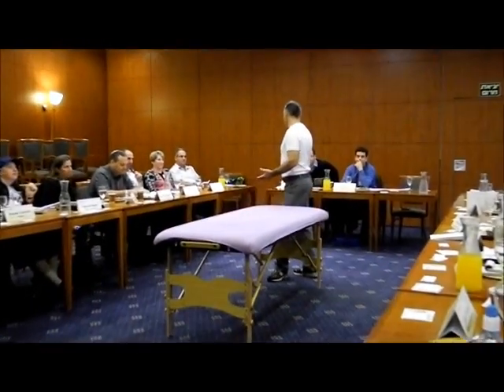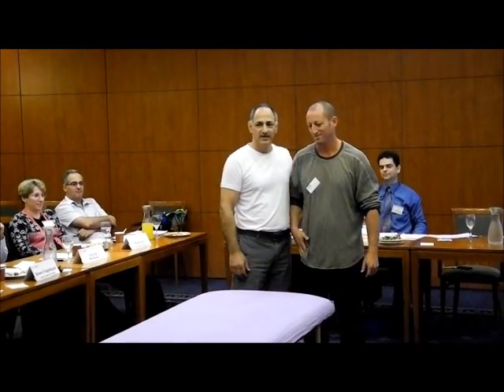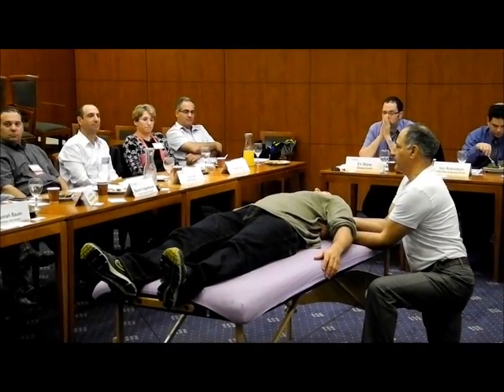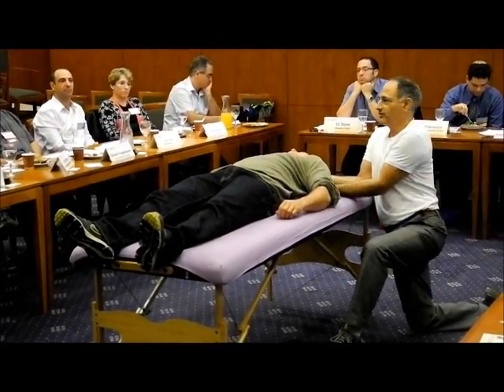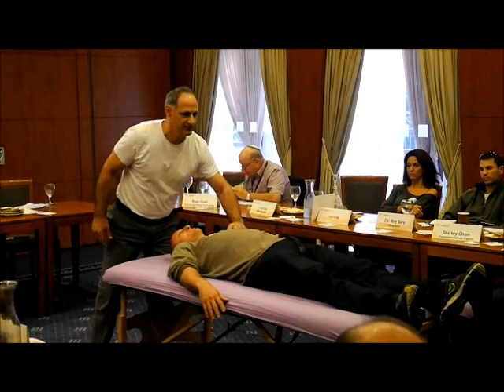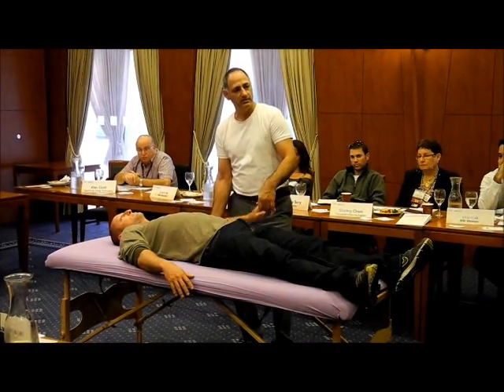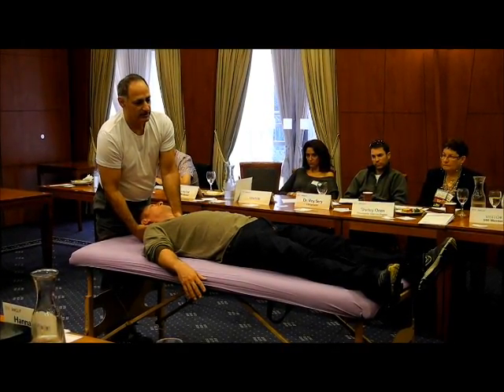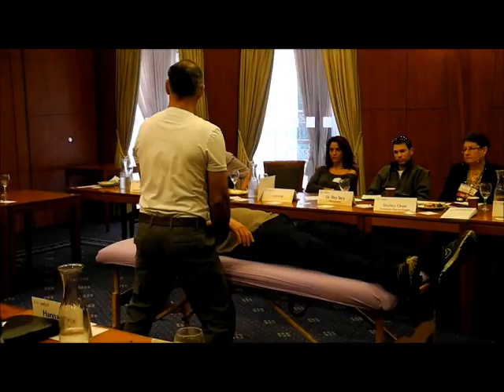Trager Demo (short) in BNi Anglit Meeting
Avi Bahat Demonstrate in 10 minutes the principles of the Trager approach including Mentastics, Table work and Testimonials. It was the main lecture in the BNI ANGLIT meeting in Herzelia Pituach on November 13th 2012.